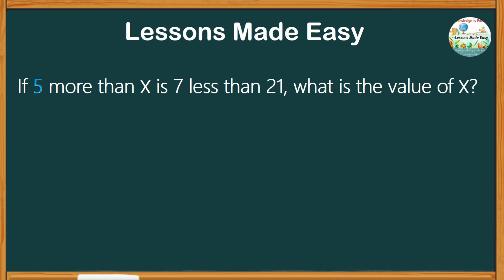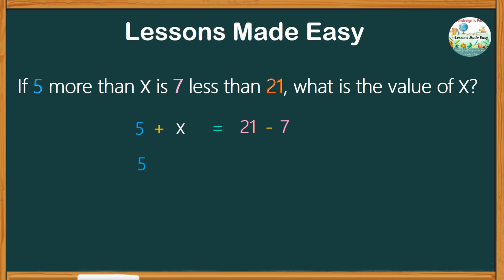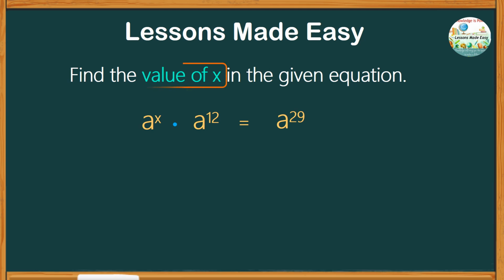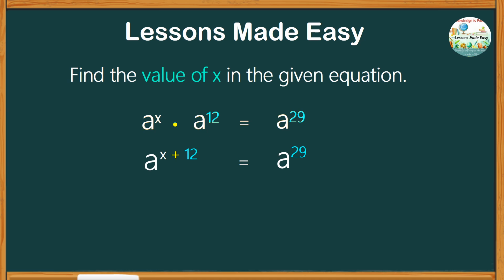"How to Solve for X in Two Easy Word Problems | Algebra Made Simple!"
LessonsMadeEasy-Teacher Belle
Are you struggling with algebra word problems? In this video, we walk you through two easy examples that show you exactly how to solve for x, step by step! Learn how to turn word problems into equations and apply basic algebra rules to find the correct value of x. Check it out and have fun learning!
📌 What you’ll learn:
How to translate word problems into algebraic equations
How to solve for x in simple equations
Tips for understanding exponents and combining like terms